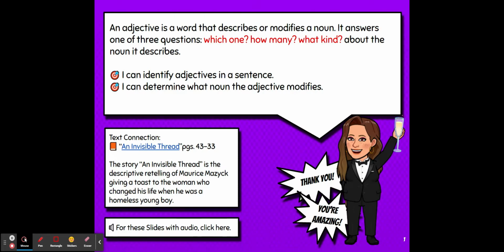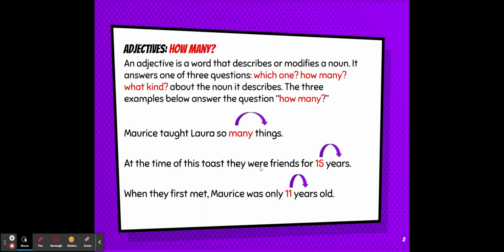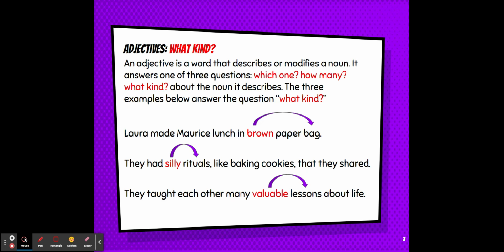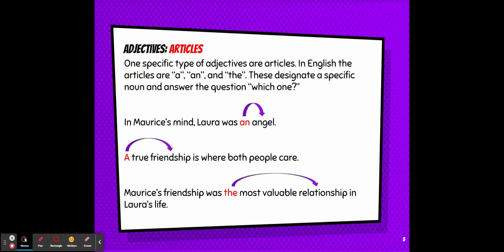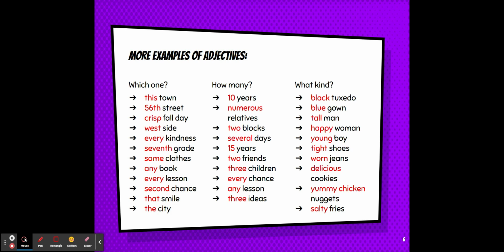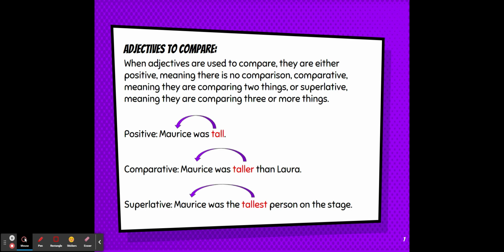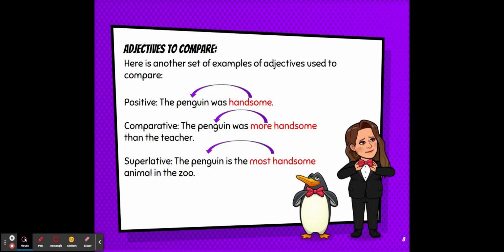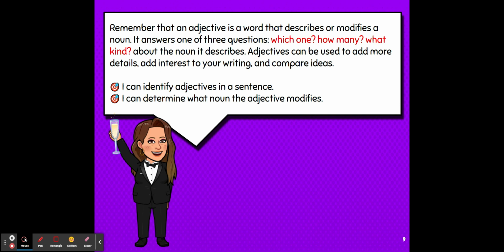Parts of Speech: Adjectives